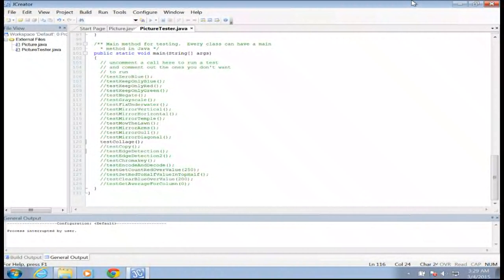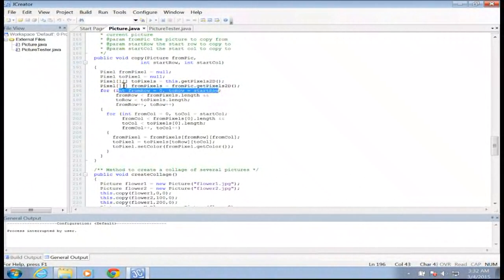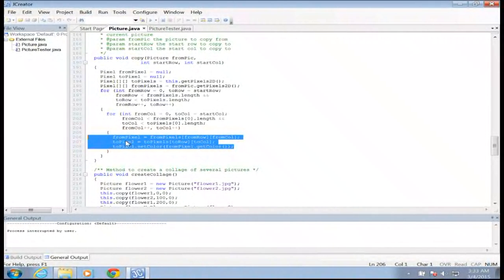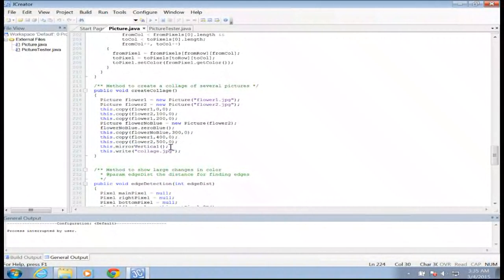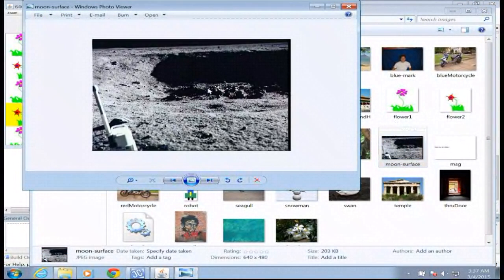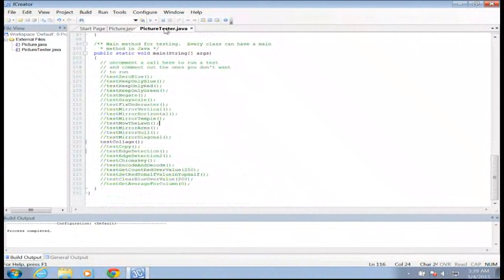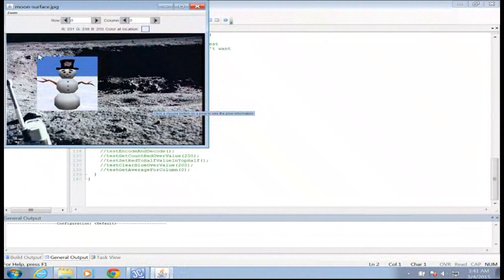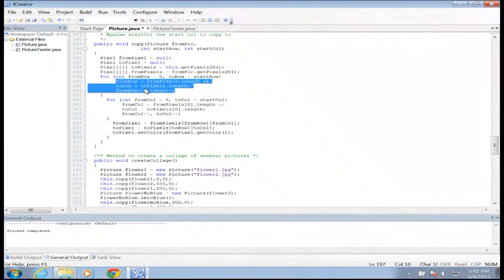Computer Science AP - PictureLab - Copy and Collage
in this video, we discuss how to copy one image into another image, and how to save the result from our Picture class.